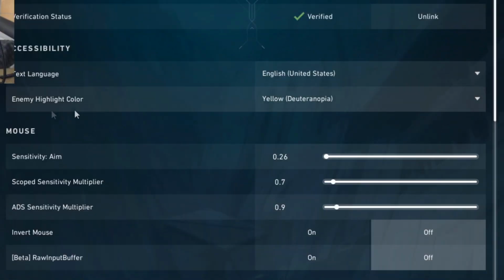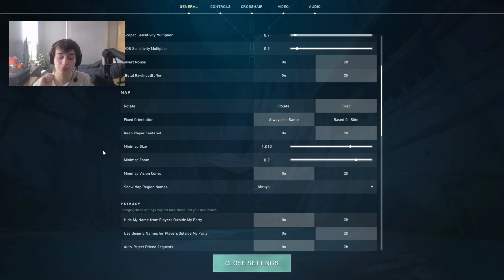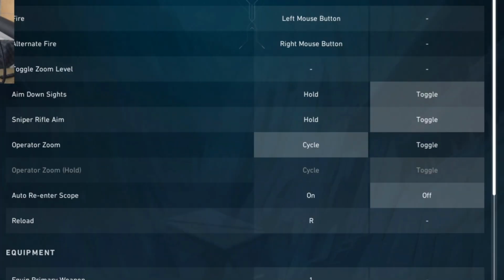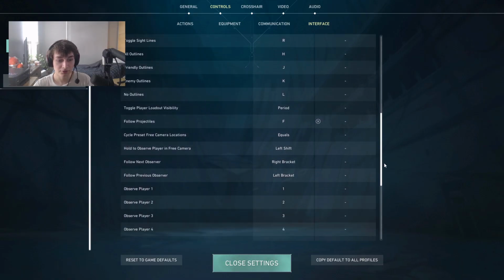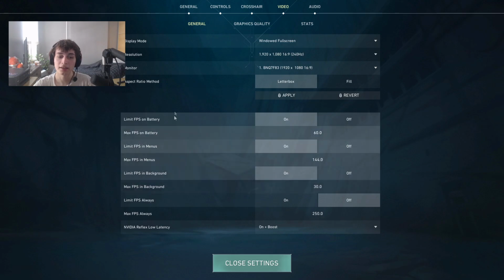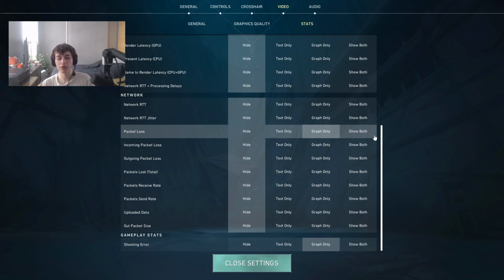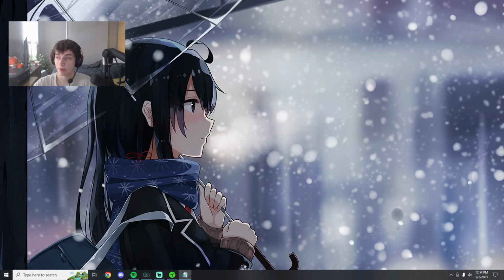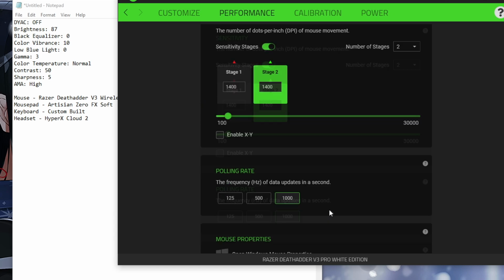100T ASUNA PRO PLAYER SETTINGS GUIDE 2023 !!!